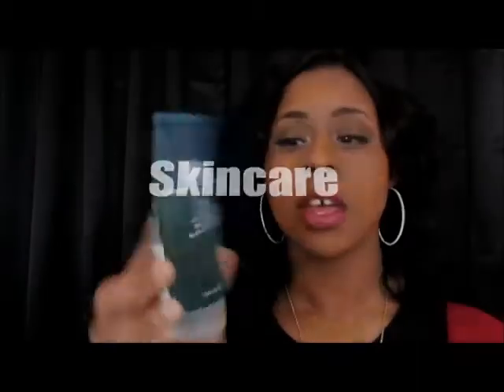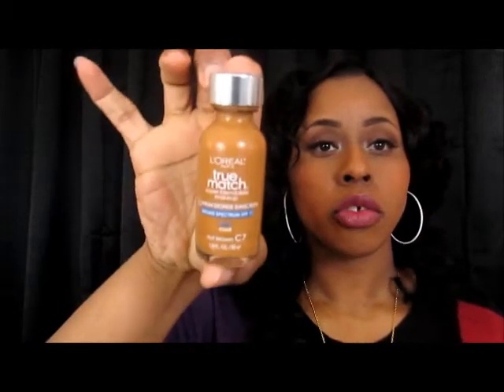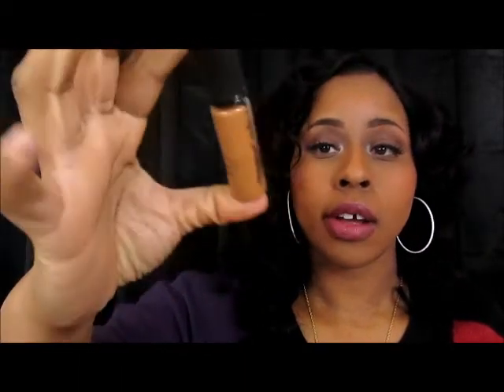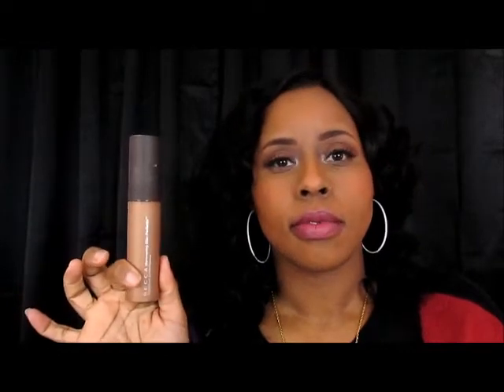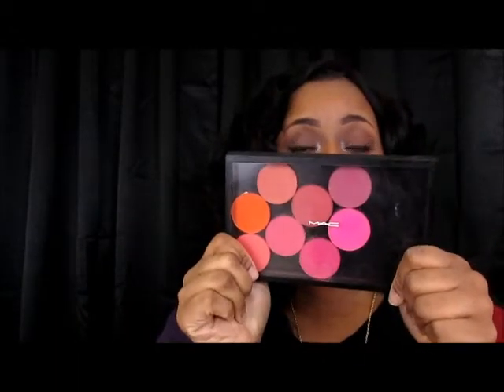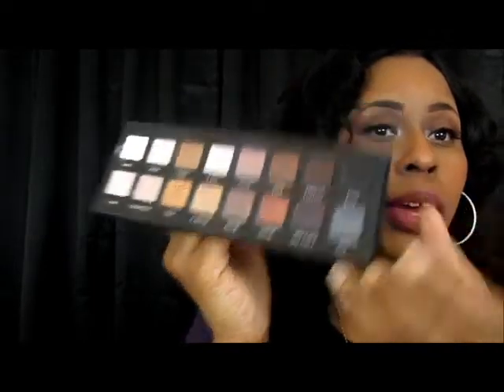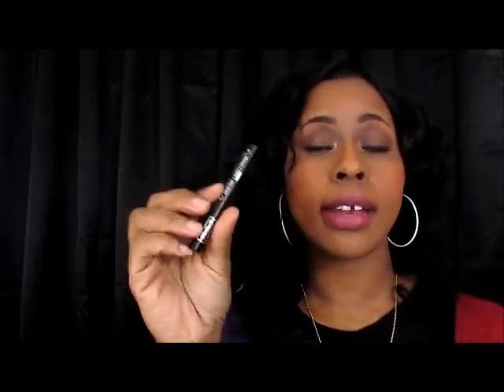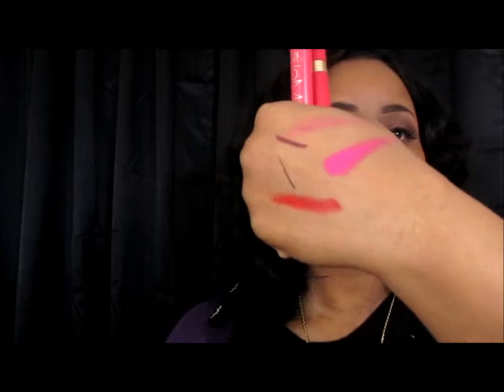2014 Beauty Favorites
Want to know what I'm wearing?

Face: L'Oreal True Match Foundation (C7)
Makeup Forever Pro Finish Multi Use Powder Foundation (174)
Maybelline Master  Concealer Medium/Medium Deep *under eye concealer
Rimmel Stay Matte Powder (Silky Beige)*set under eye concealer
La Femme Indian Rose Blush
NYX Matte Bronzer (Deep Tan) *contour

Eyes: Lorac Mega Pro Palette

Lips: Mac Goddess of the Sea